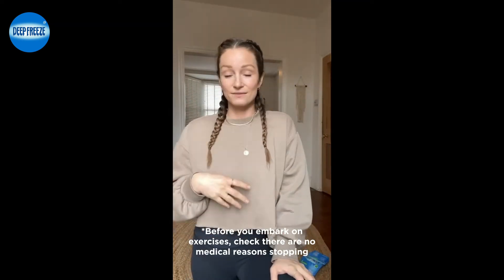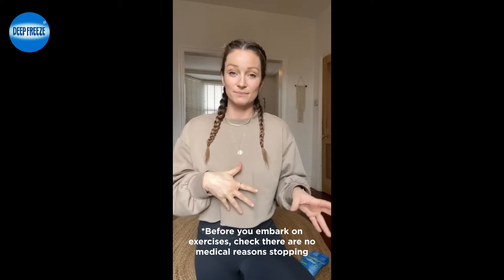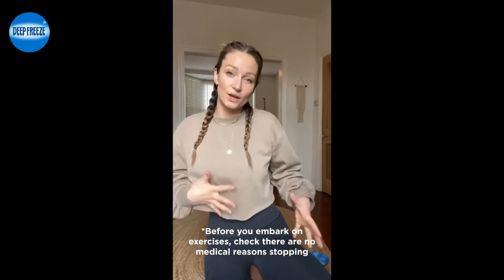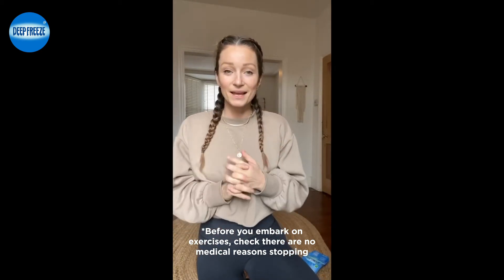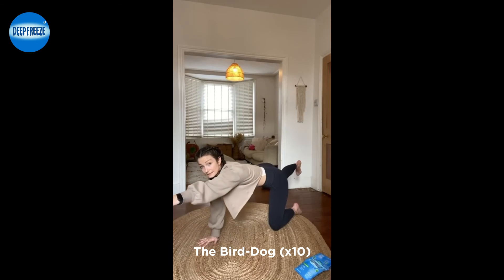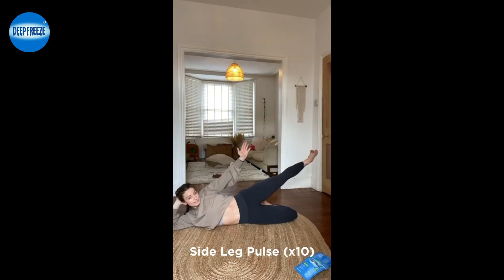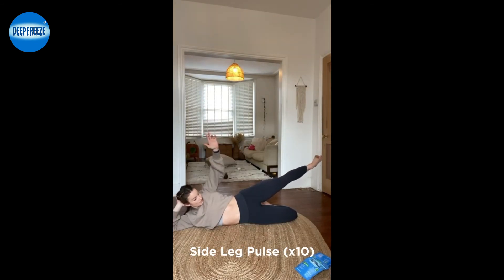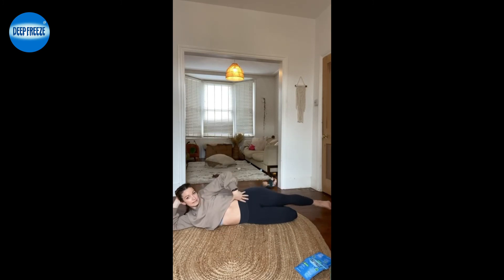Back exercises for pregnancy and beyond with Emily Williams and Deep Freeze Cold Patch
To cool, soothe and comfort the back in pregnancy and beyond, try Deep Freeze Cold Patches, which last up to 3 hours!

Always check new symptoms with your midwife or doctor.